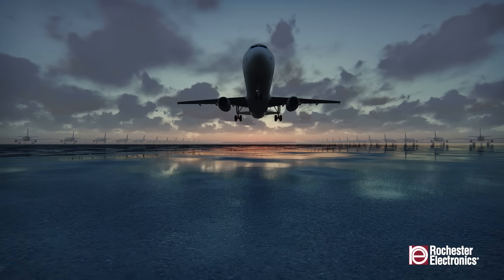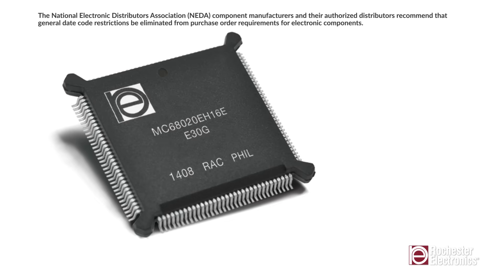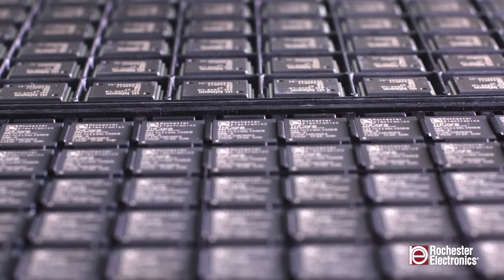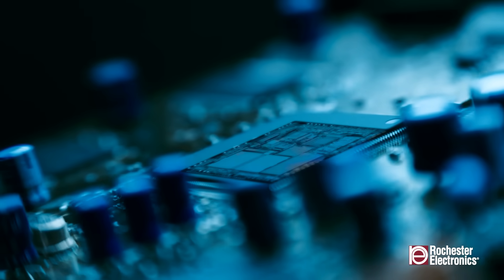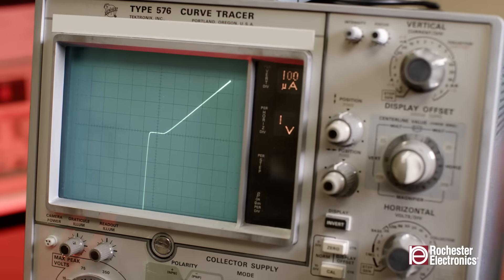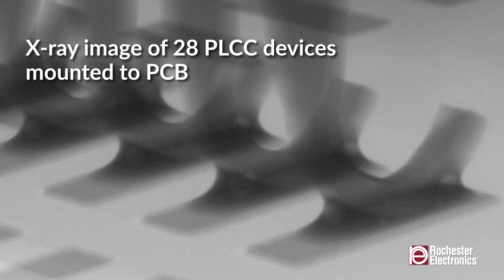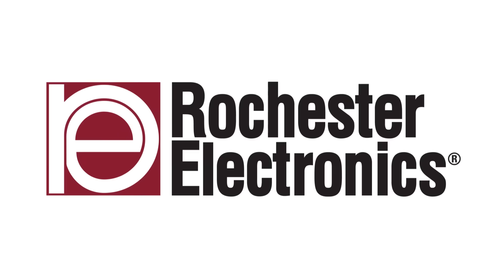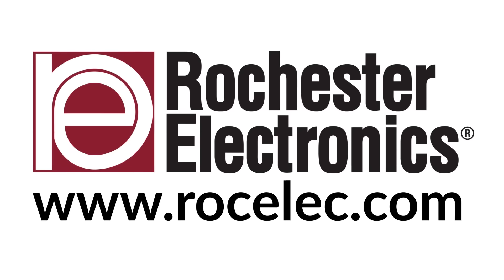Are You Overthinking Semiconductor Date Codes?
When semiconductor date codes were implemented back in the 1960s, the goal was to maintain the traceability of parts, based on manufacturing or seal dates, processes, and bill of materials, as well as a 2-to-3-year “sell-by” date. Historically, it was believed that components were no longer usable post their listed date codes. However, date codes are no longer a reliable indicator of the quality of components and may prevent the use of perfectly viable components. Watch now to learn why general date code restrictions for components are becoming obsolete.